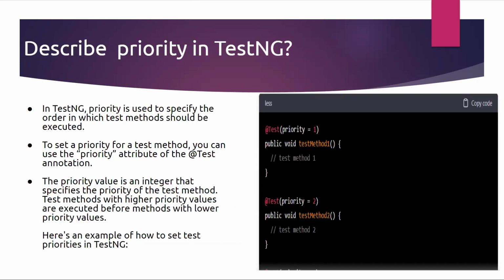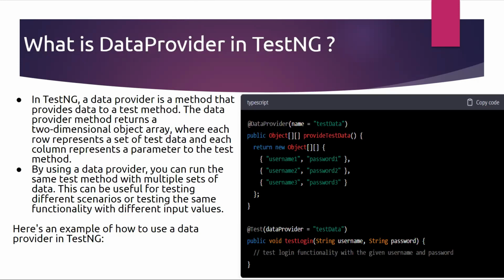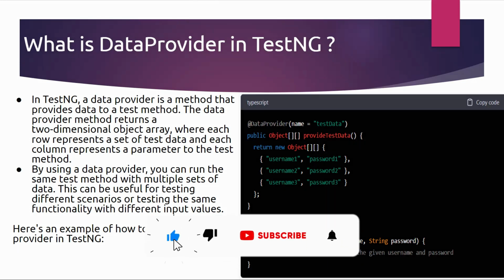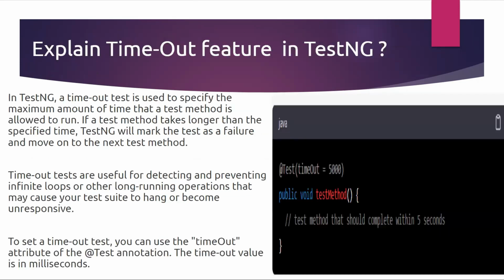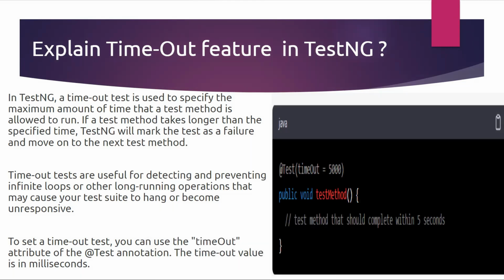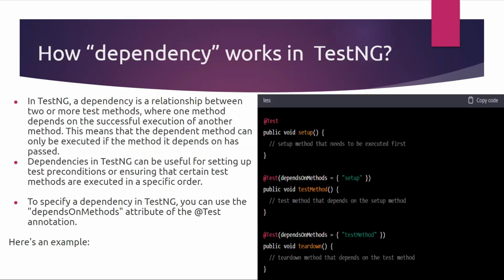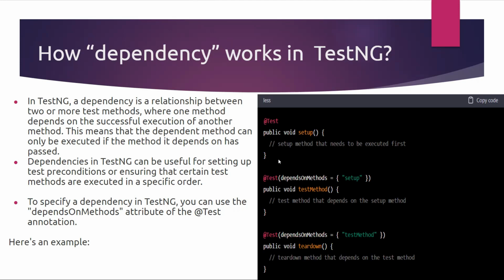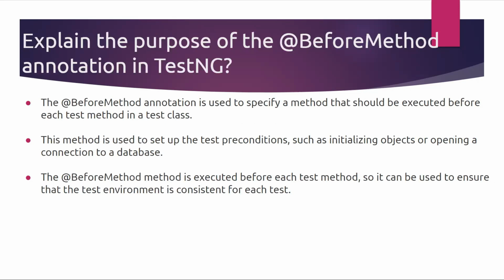What are the interview questions for automation testers? Part 2 | Selenium - TestNG Free Tutorials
Welcome to Automation Testing Interview question series. In this video, you will find the explanation of following interview questions related to TestNG Framework:
1) What is TestNG?
2) What are the Advantages of TestNG?
3) What is Priority in TestNG? and how to use Priority in TestNG?
4) What is DataProvider annotation in TestNG?
5) How to skip execution of @Test method from execution?
6) What is Timeout feature in TestNG?
7) What are the advantages of TestNG DataProvider feature?
8) What is Dependency? How to dependency works in TestNG?
9) What is TestNG annotation and how do you use it?
10) What is purpose of @BeforeMethod annotation in TestNG?

Chapters:
00:49 What is TestNG?
01:39 What are the Advantages of TestNG?
02:30 What is Priority in TestNG? and how to use Priority in TestNG?
03:10 What is DataProvider annotation in TestNG?
03:59 How to skip execution of @Test method from execution?
04:39 What is Timeout feature in TestNG?
05:15 What are the advantages of TestNG DataProvider feature?
06:00 What is Dependency? How to dependency works in TestNG?
06:48 What is TestNG annotation and how do you use it?
07:17 What is purpose of @BeforeMethod annotation in TestNG?